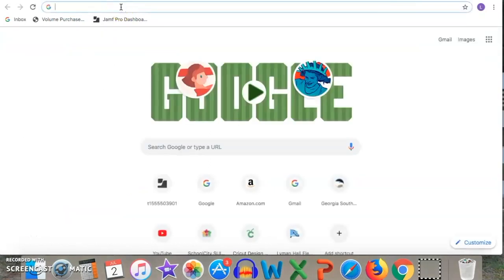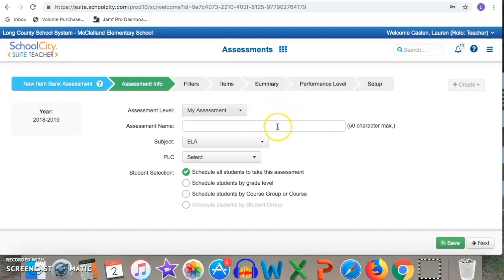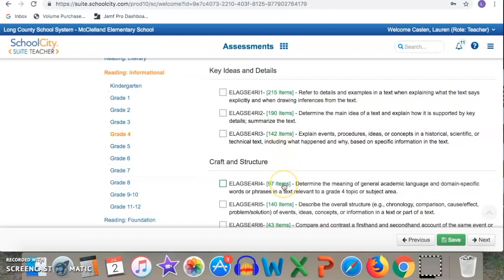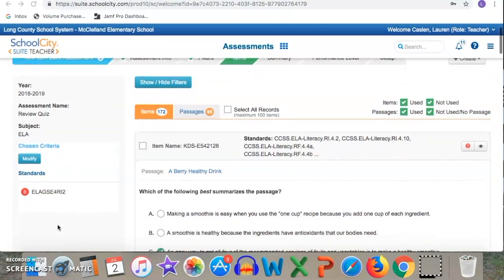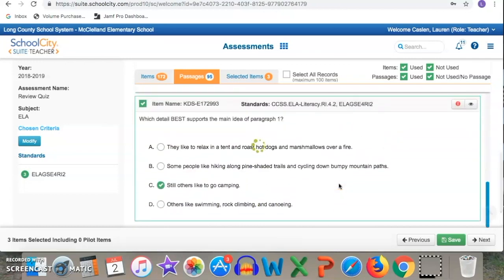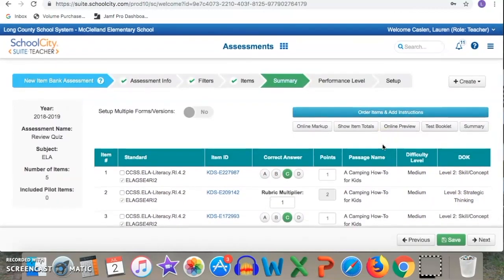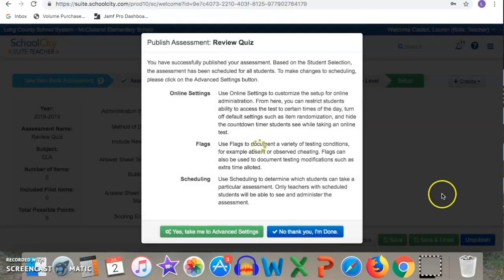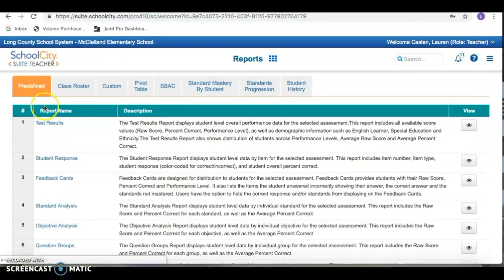PLC Staff Development Workshop